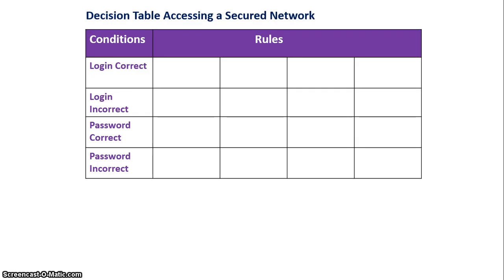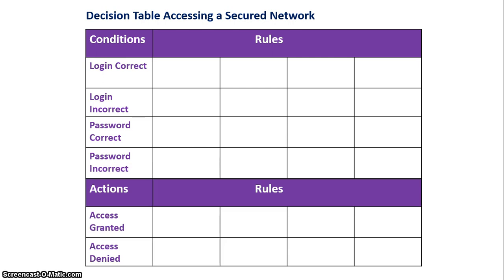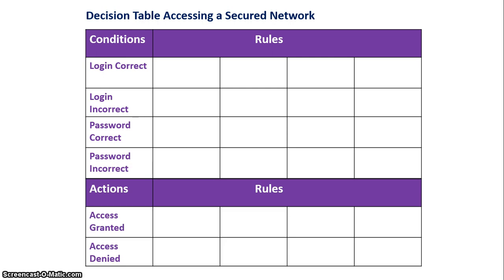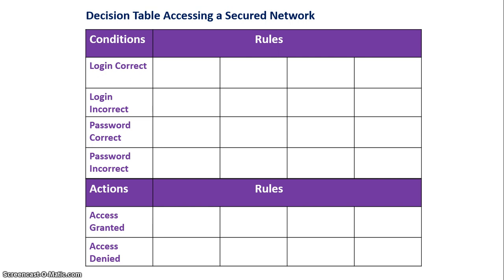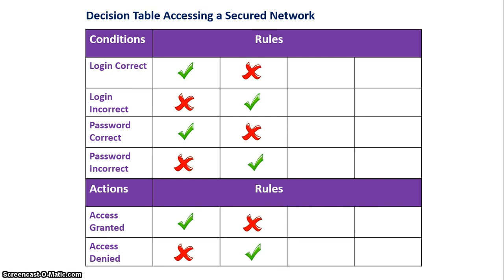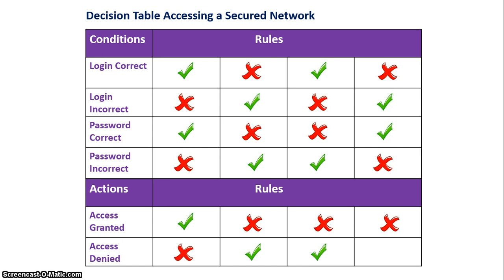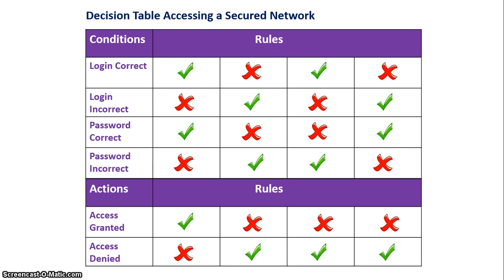Decision Table: Accessing a Secured Network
A table that illustrates a number of Conditions and Actions relating to an Information System. The aim of the table is to graphically show what actions will take place in a system based on specific conditions being or not being met. To understand which actions will take place, we look at which conditions are being met vertically above a specific action.